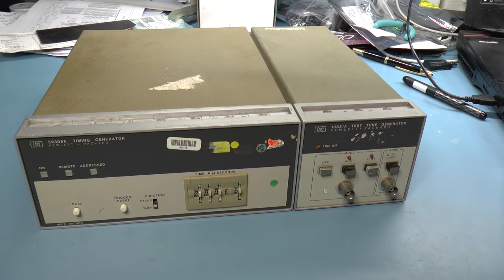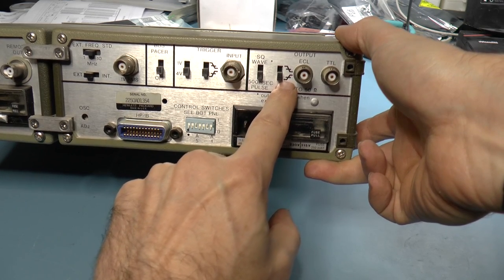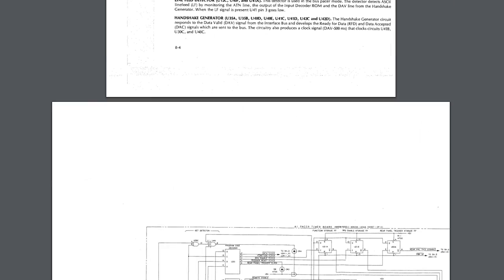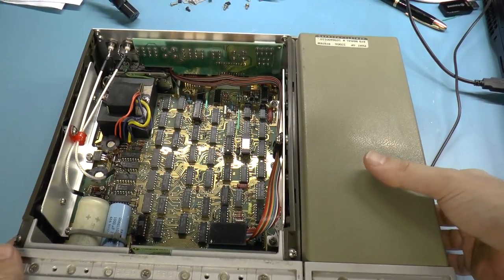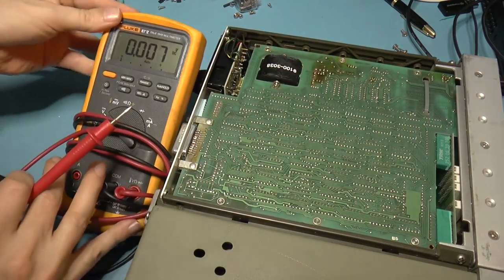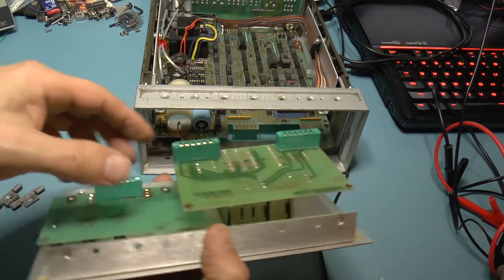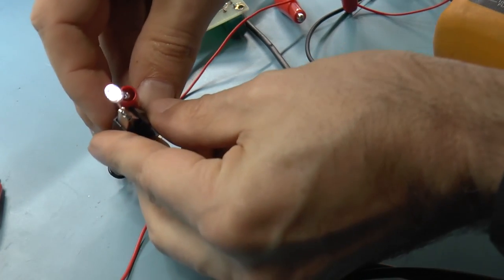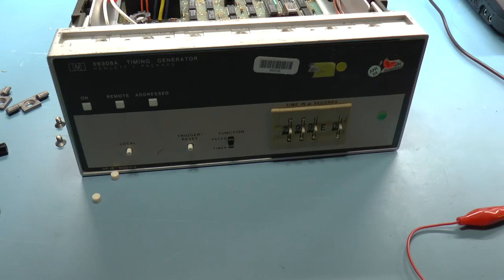Repairing an HP 59308A Timing Generator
I got this Timing Generator on ebay at a nice discount because it wouldn't power up. So I fixed it.

As far as I can tell, the first mention of the 59308A was in the HP Journal, June 1974, but I'm pretty positive it was created earlier than that. The chips in mine are dated from 1983.